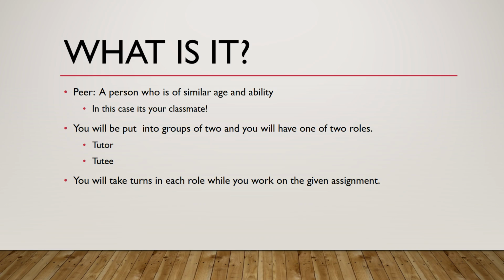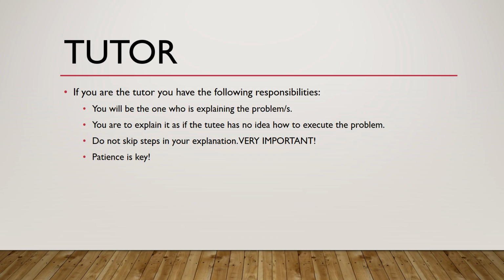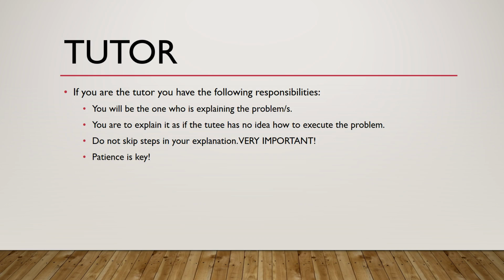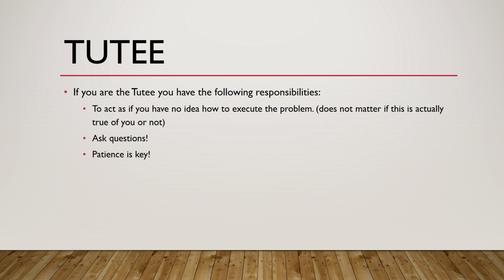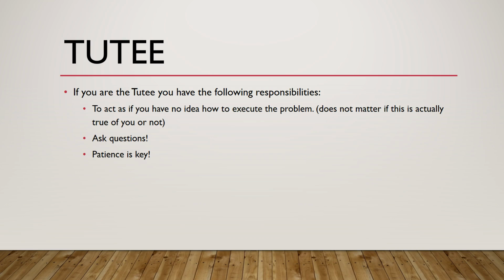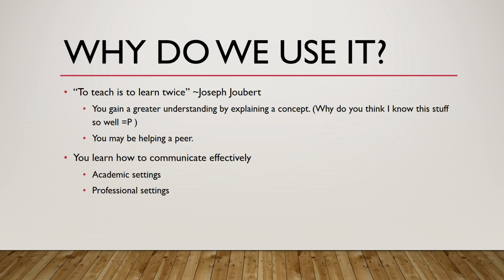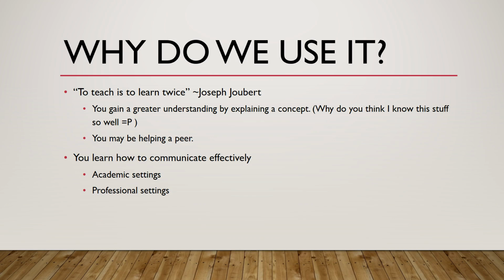Peer to Peer Tutoring